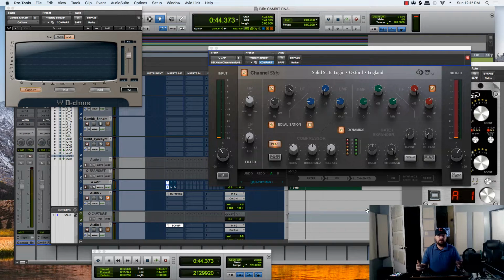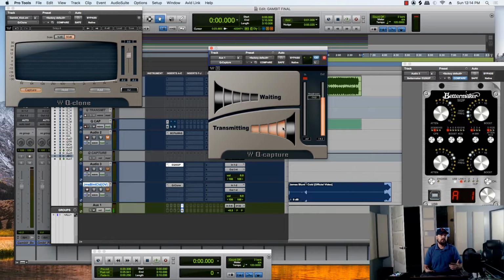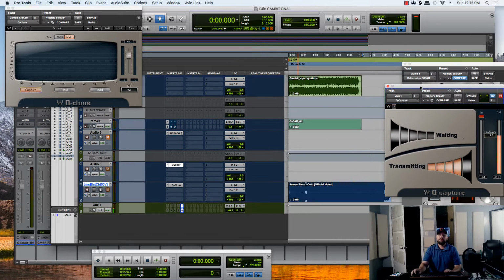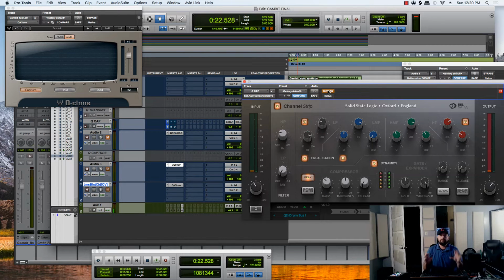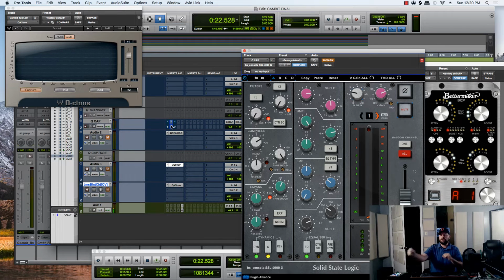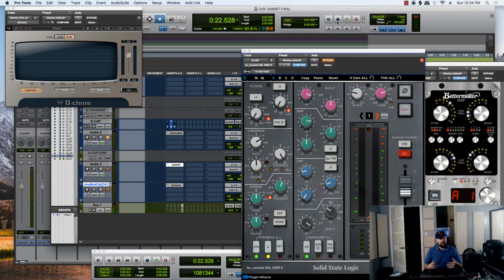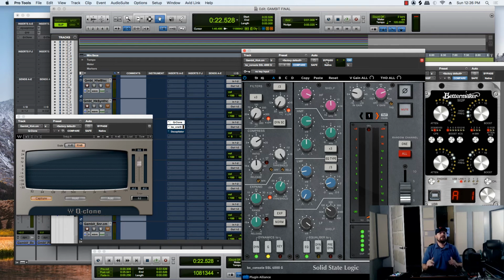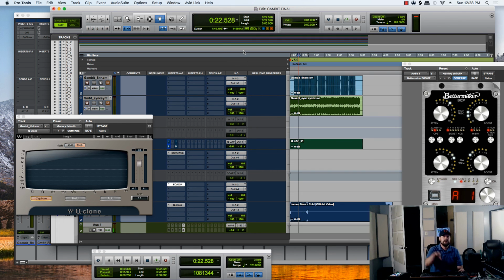SSL EQ plugin VS HARDWARE REAL WORLD TEST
This is a really cool way to see if those plugins are doing what they say. In this episode we use the waves q clone, to unmatch a interesting concept. A plugin can capture a hardware curve, but the plugin is not capturing the hardware curve? really great study of why we choose the hardware